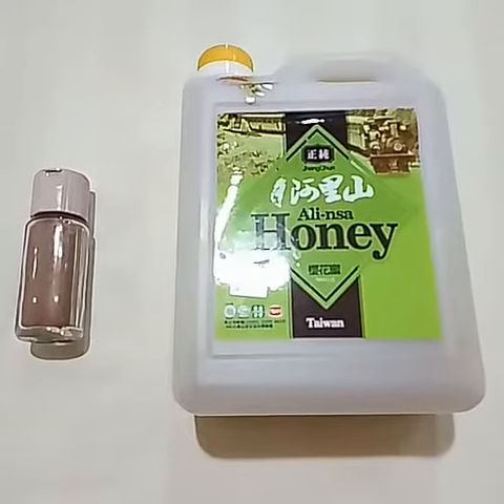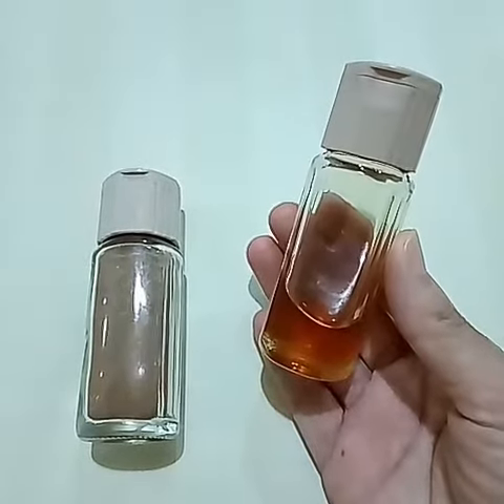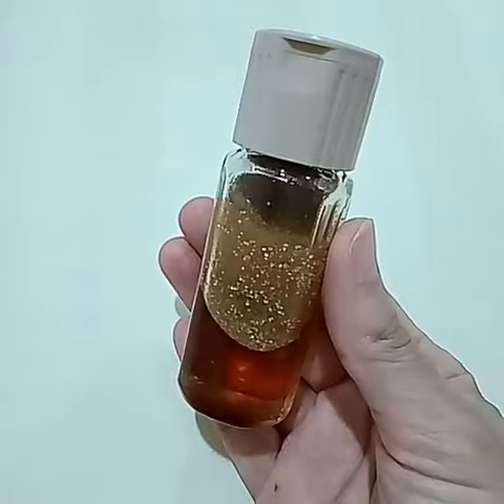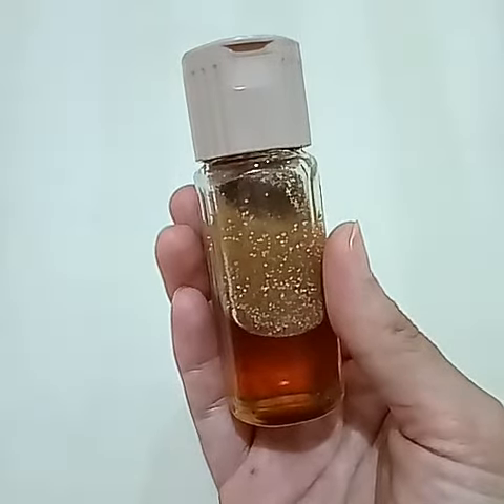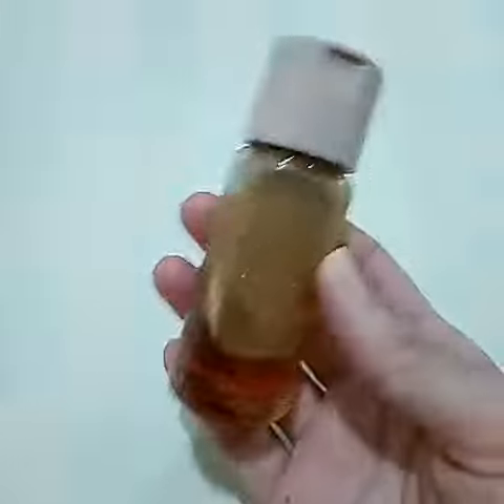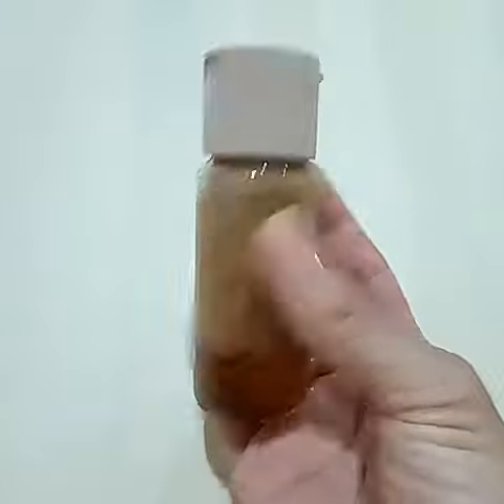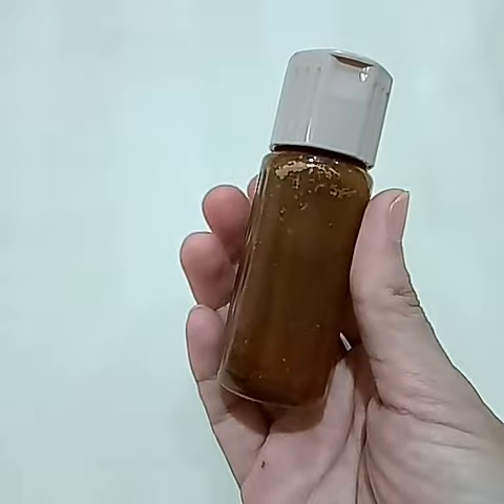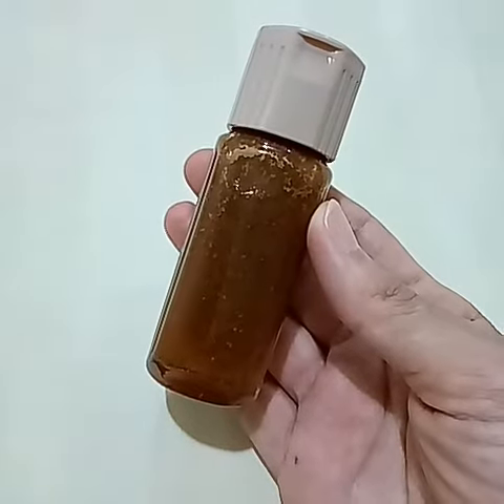My very first sauce for bread/cake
Cinnamon-Honey Sauce
Refer to Instagram.com/CEO2804
Refer to Instagram.com/SunBarbell
Refer to SunBarbell.com I am editing now
Full-Script